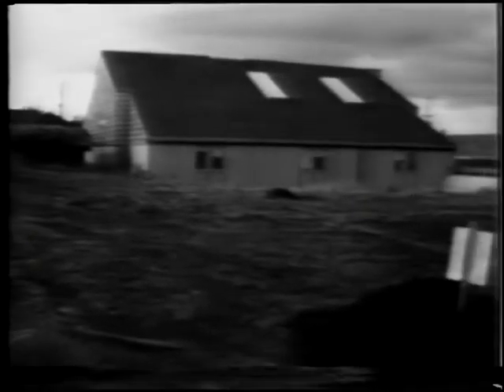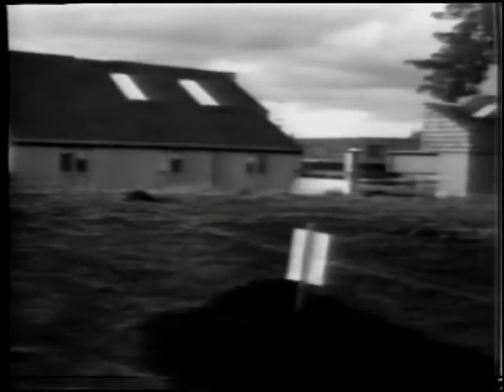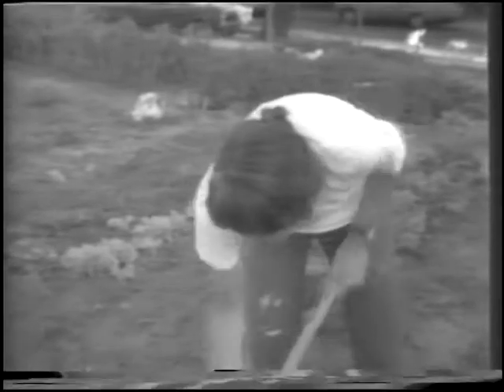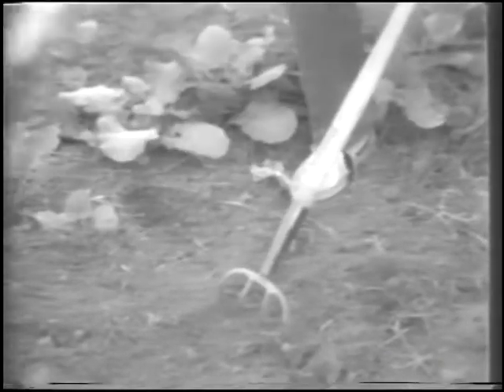Grow: Gardening and Recycling the Organic Way (1975)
Short documentary on the creation of a community garden in Portland, Oregon in the spring of 1975. Produced by the Creative Outlet. Cameraman: Jack Sanders, Narration: Janet Rullo. Made possible with funding from the Yarg Foundation and the Westland Foundation.

Transferred from original 1/2" open reel by BAVC - September 2016 as part of the Preservation Access Program . Part of TVAP Collection, Oregon Historical Society.